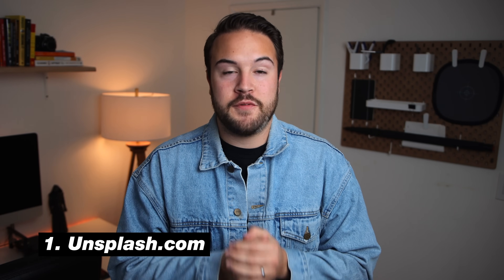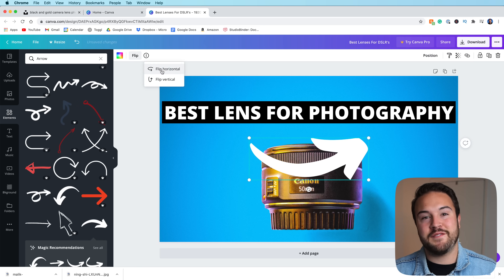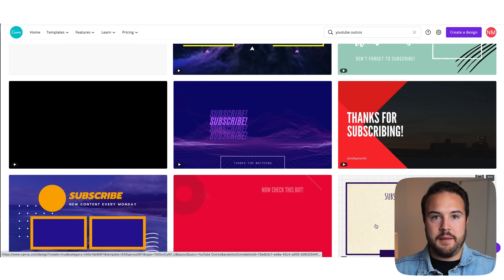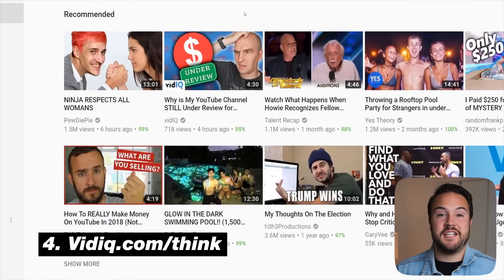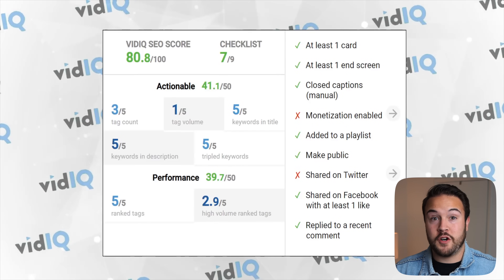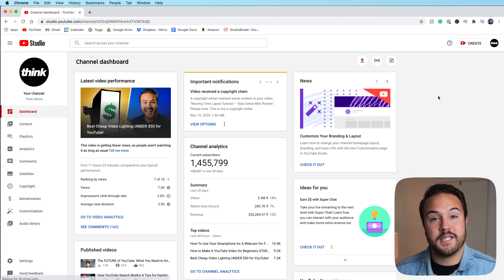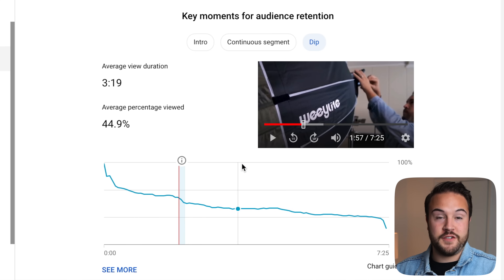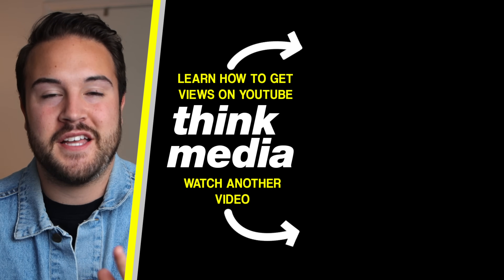5 Best FREE Tools For YouTube Creators (That You Probably Didn't Know About)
Check out these AMAZING Free YouTube Tools that You NEED to know about.

📒 Show Notes  📒

6️⃣ FREE YOUTUBE MASTERCLASS 🎯 Learn how grow a high-impact and high-profit YouTube channel in 2021 ➡️

⏰⏰ Timecodes ⏰⏰
0:00 5 Best FREE Resources for YouTube Creators
0:17 1. Unsplash
0:54 2. Canva
2:14 3. Royalty FREE Music
3:09 4. vidIQ
4:48 5. YouTube Studio App
5:55 ThinkMasterclass.com

QUESTION — Do you know about any other free tools & extensions for YouTube? Post in comments section of this video!

About:
In this video Nolan from Think Media shows you 5 AMAZING & FREE Tools for YouTube creators. These tools are free and include some extensions for your browser.